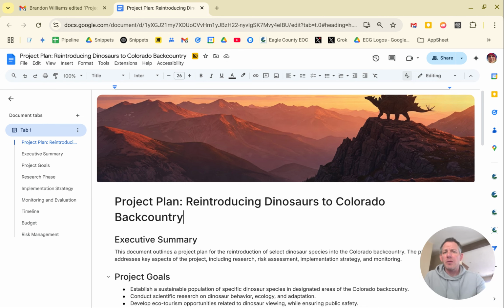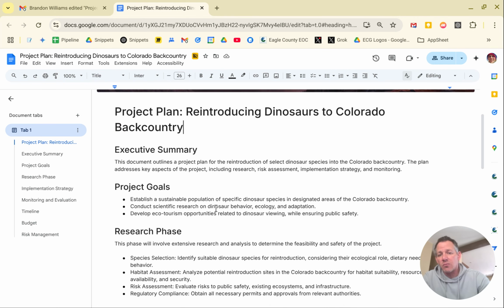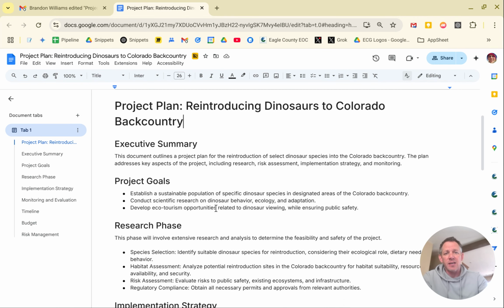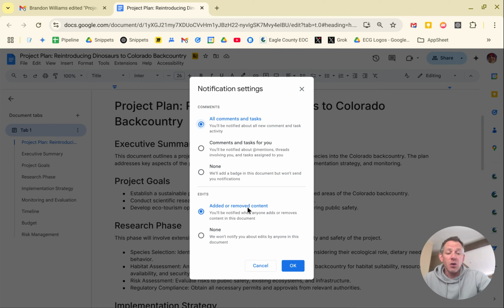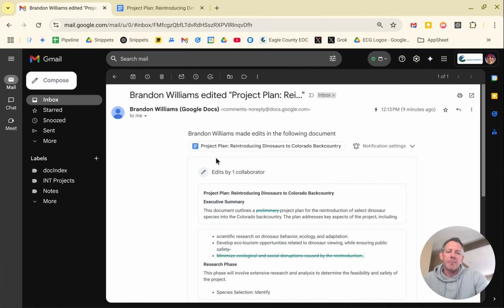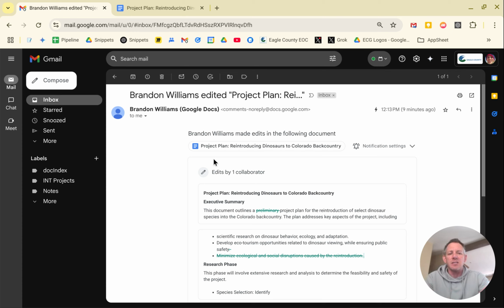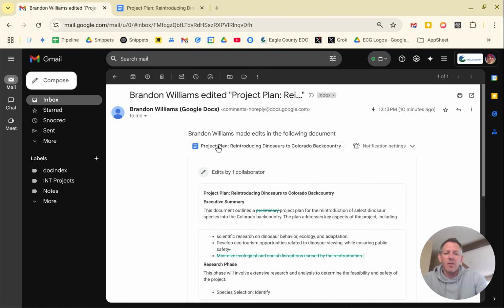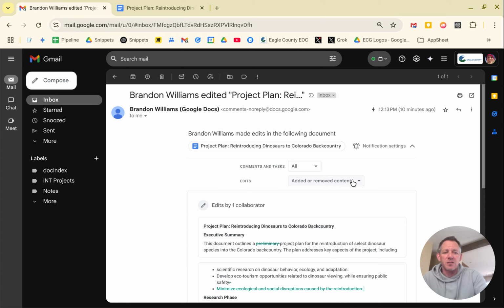My Lazy Spot - Google Docs - How to Set Up Notifications for Edits in Google Docs